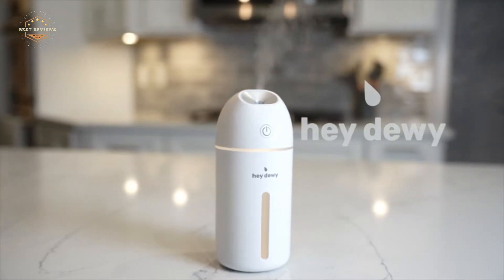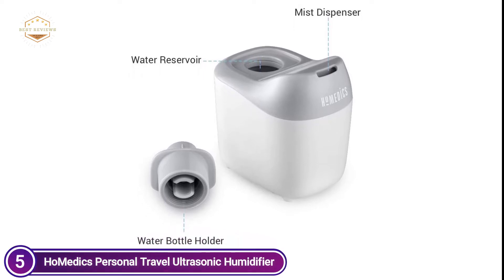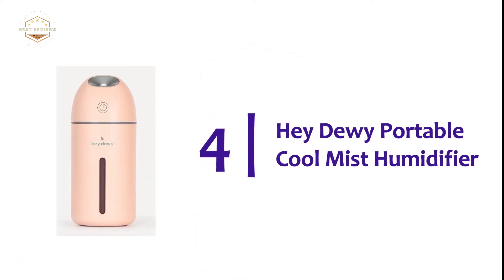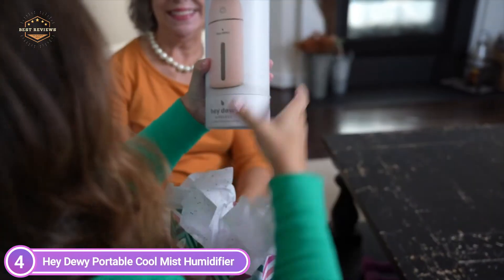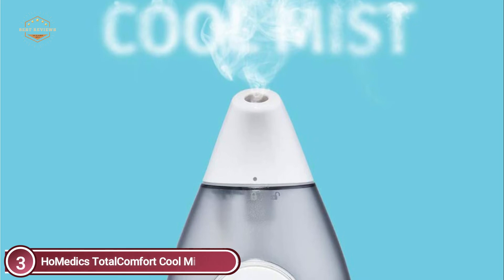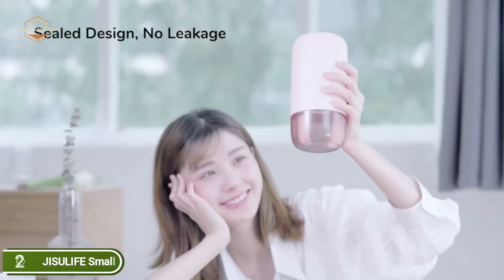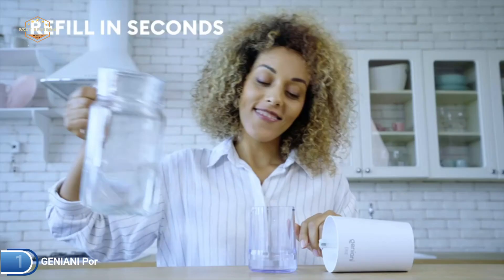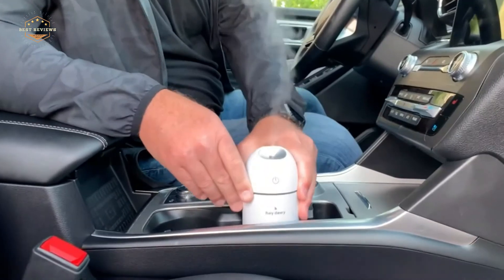Top 5 Best Personal Humidifier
5. HoMedics Personal Travel Ultrasonic Humidifier

4. Hey Dewy Portable Cool Mist Humidifier

3. HoMedics TotalComfort Cool Mist Humidifier

2. JISULIFE Small Humidifier

1. GENIANI Portable Small Cool Mist Humidifiers